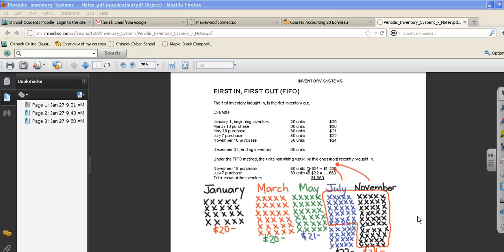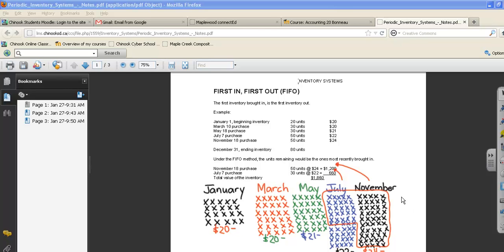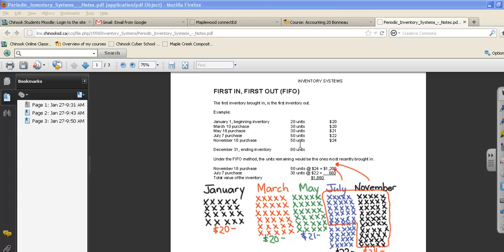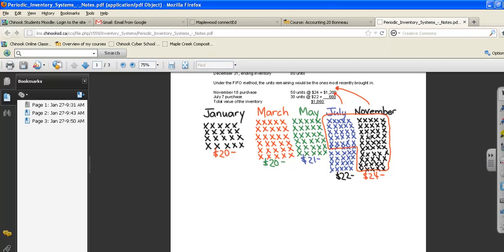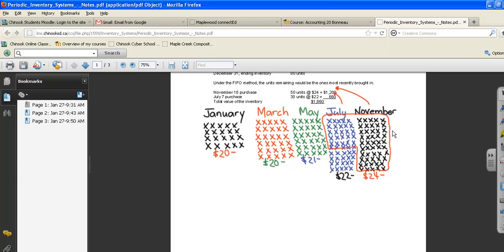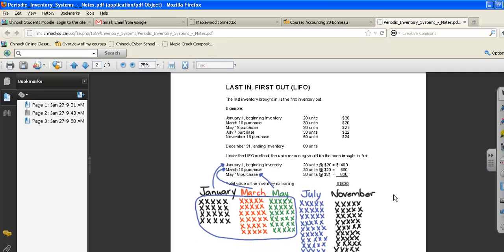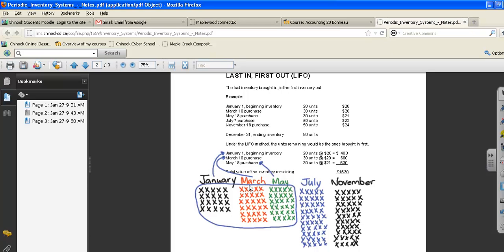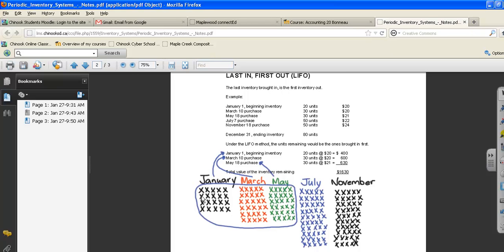FIFO and LIFO.mp4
Periodic Inventory - FIFO and LIFO